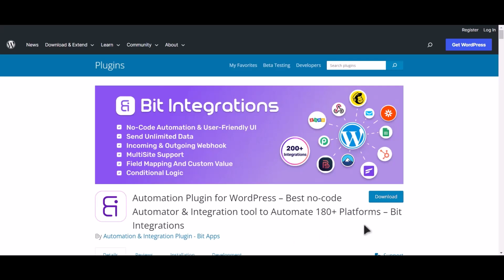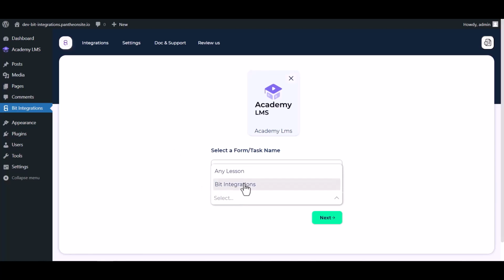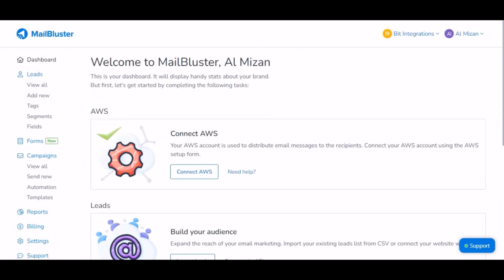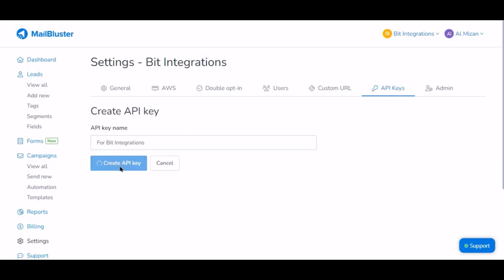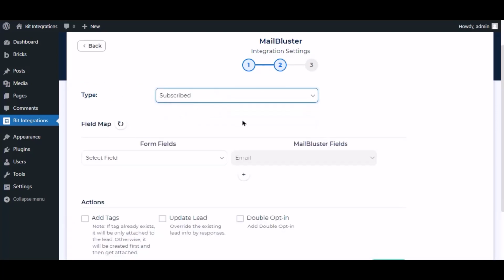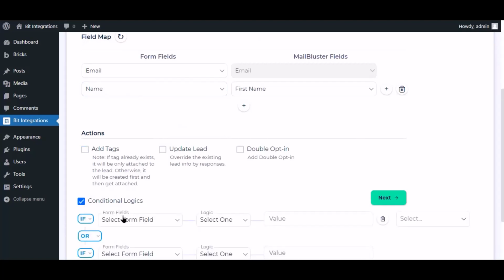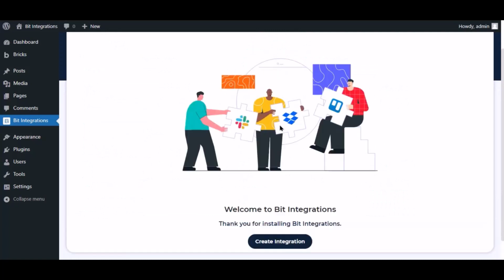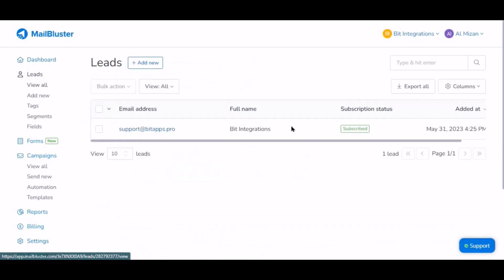Integrating Academy LMS with MailBluster | Step-by-Step Tutorial | Bit Integrations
🔗 Ready to supercharge your WordPress email marketing? Watch our step-by-step tutorial where we demonstrate how to seamlessly integrate Academy LMS with MailBluster, an advanced email marketing platform. This powerful integration is made possible by the Bit Integrations WordPress plugin.

Join us as we guide you through the process of effortlessly connecting Academy LMS with MailBluster, streamlining your email campaigns and boosting your automation game.

Key Highlights:
✅ Comprehensive tutorial on integrating Academy LMS with MailBluster using Bit Integrations for WordPress.
✅ Transform your Academy LMS submissions into powerful email marketing campaigns with MailBluster.

🔗 Whether you're a marketer, business owner, or enthusiast, this integration empowers you to seamlessly merge Academy LMS with MailBluster. Join us now to revolutionize your email marketing!